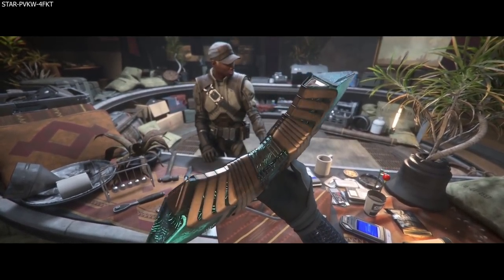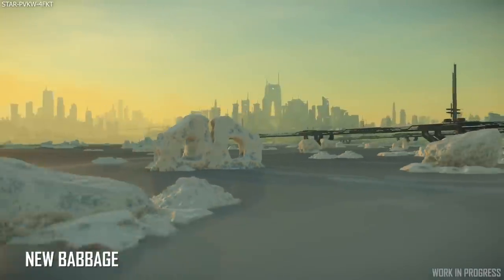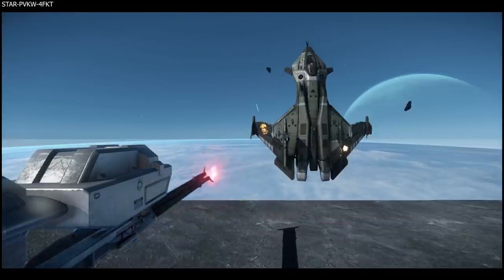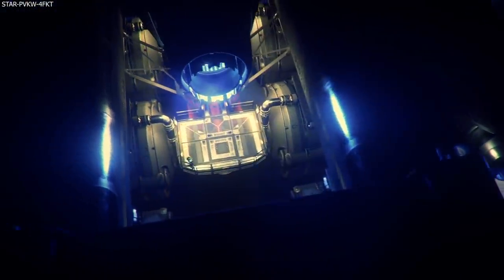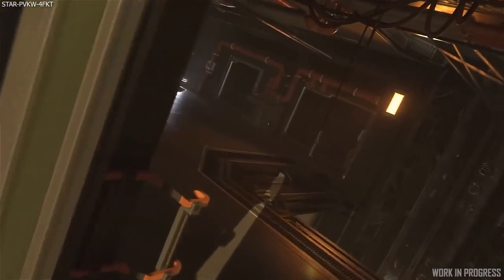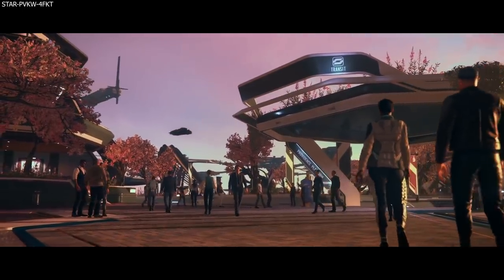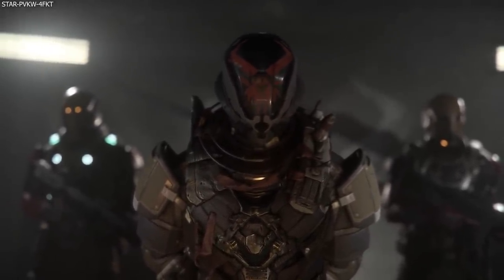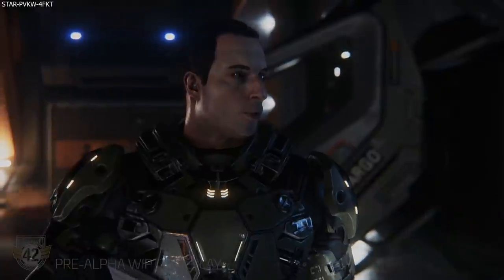SO MANY FEATURES - NEW STARMAP, Damage, REFINERY SHIPS & HULL C - Work Finishing Dec | Star Citizen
-December had a HUGE amount of features and deliverables come to a close, so today I'd like to run through all the work that has been going on in
the background, that came to completion according to the progress tracker. This includes, persistent player hangars, the new starmap, physical damage,
refinery ships, new missions and the Hull C.